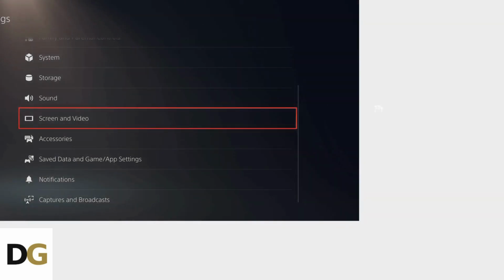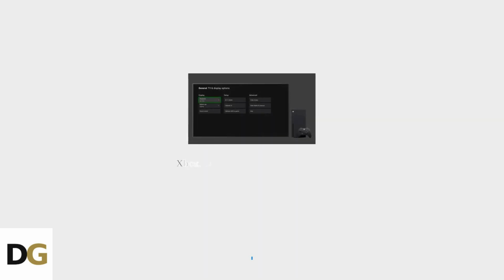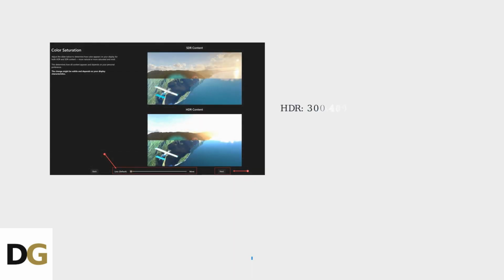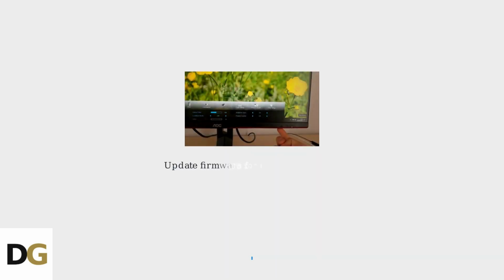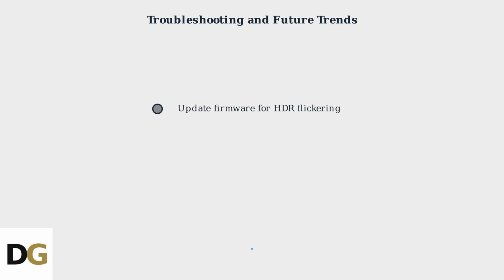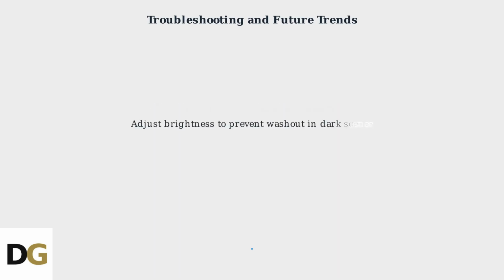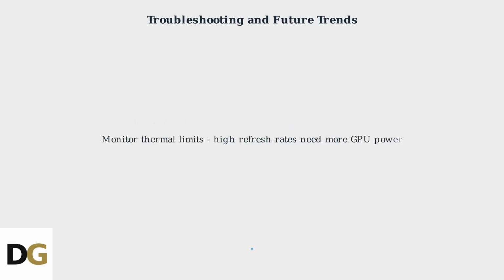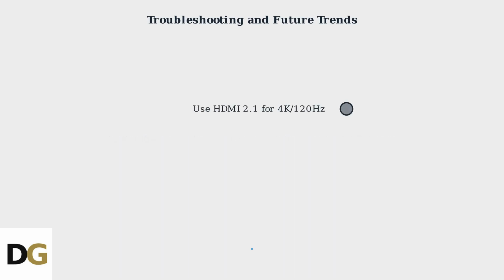Best AOC Monitor Settings for PS5, Xbox & PC – 60120Hz, HDR & VRR Guide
Learn the best AOC monitor settings for PS5, Xbox, and PC to achieve smooth gameplay and vibrant visuals. ⚙️ Adjust 60–120Hz refresh rate, HDR, and VRR/FreeSync for low input lag, accurate color, and sharp motion. This guide walks you through picture mode, brightness, and console setup tips to get the best performance and image quality from your AOC monitor for both gaming and entertainment. 🎮💻